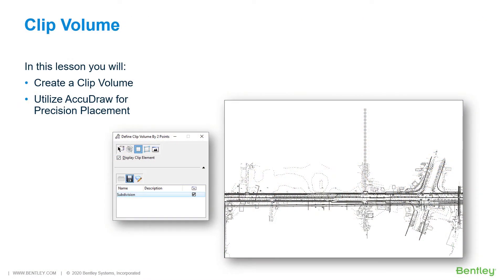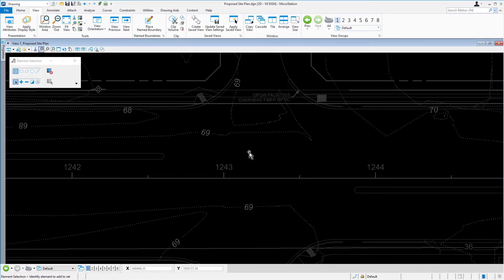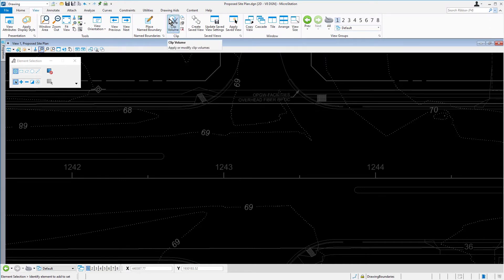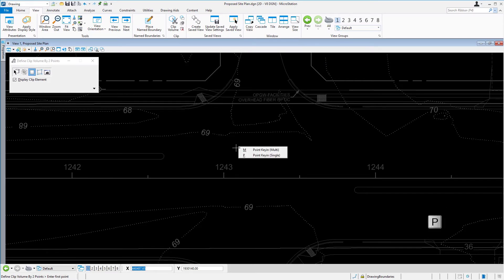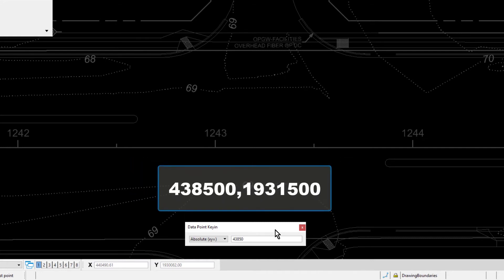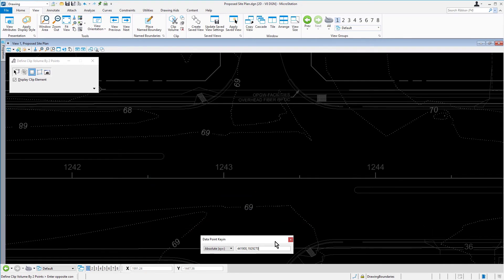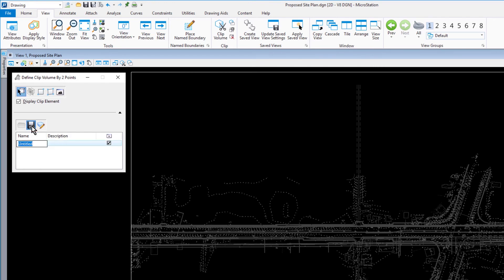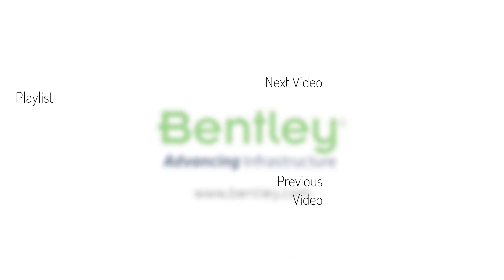Part 4: Clip Volume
Due to the extent of the attached references, the total viewable area is far more than necessary. You will need to limit the range of these graphics that you are viewing by creating a clip volume which will limit an area to be displayed to just around the vicinity of your subdivision.